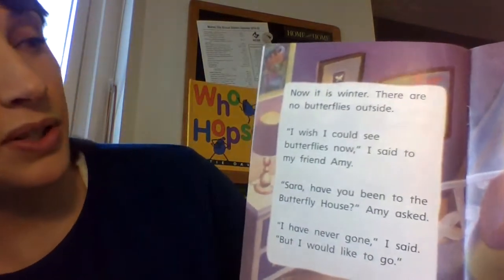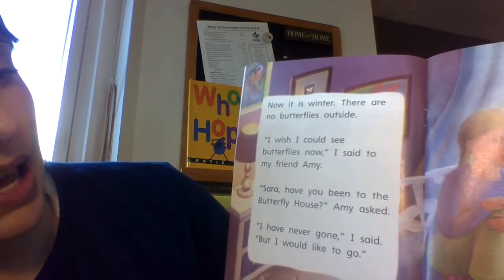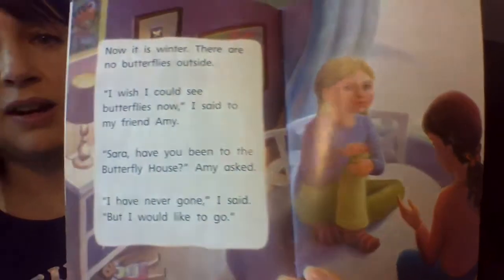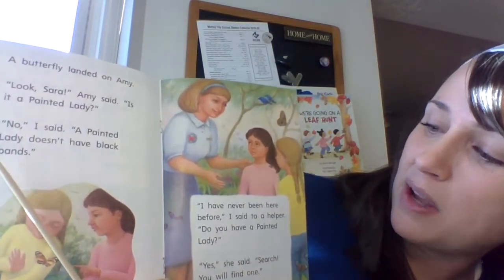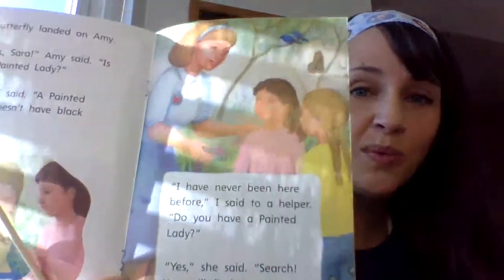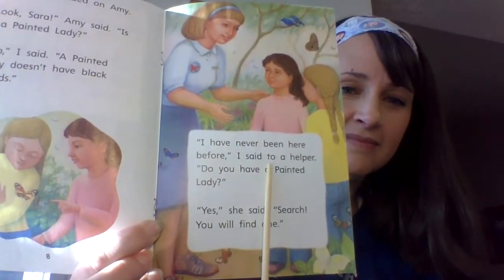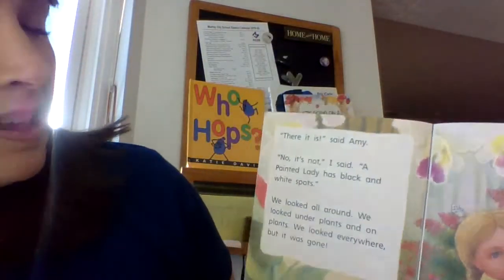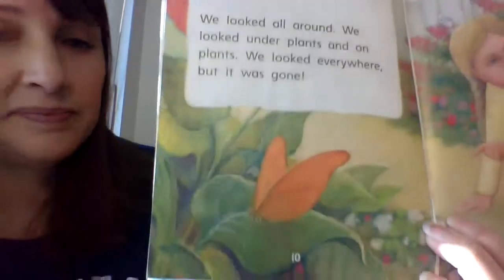The Painted Lady Butterfly Level I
Realistic Fiction about butterflies and two girls looking for their favorite.